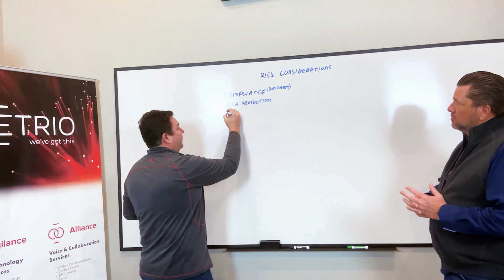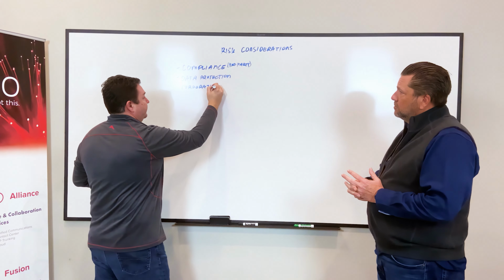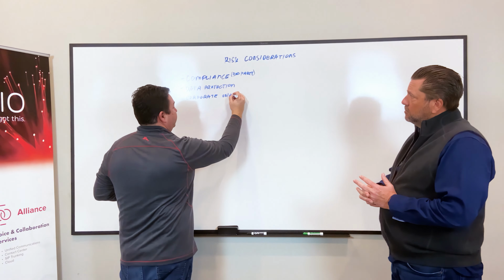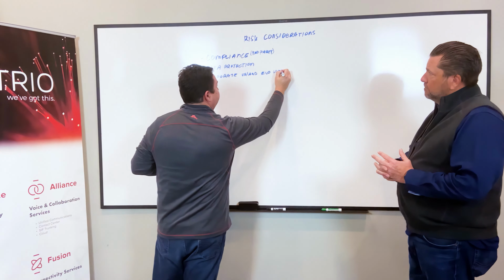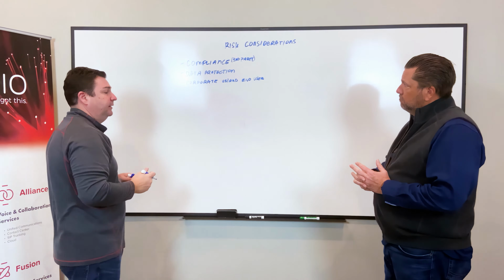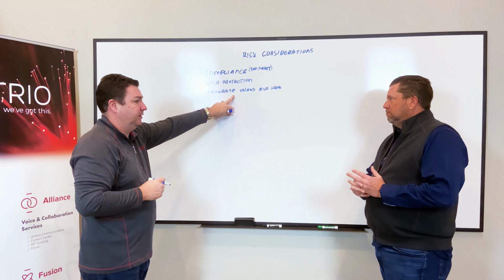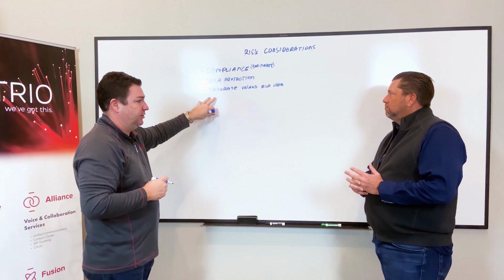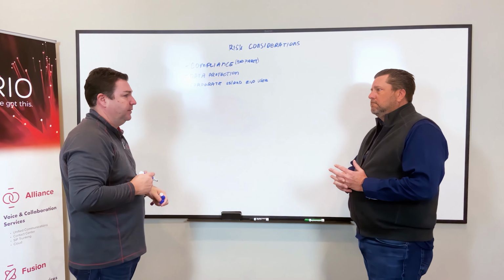Critical Risk Areas in Cybersecurity - How to Identify Them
If your business infrastructure goes down, what does the business cost like? Lost clients, lost revenue. If an end user is doing irresponsible things with your data, are you still liable for that? As an organization, the answer is yes.

Identifying critical risk areas in cybersecurity is crucial for protecting an organization's digital assets. Some of the key areas that pose significant risks include data breaches, phishing attacks, malware infections, and insider threats. These risks can lead to significant financial losses, damage to reputation, and legal liability. To identify these risks, organizations should conduct regular risk assessments, penetration testing, and vulnerability scans. It is also essential to establish cybersecurity policies and procedures and provide ongoing training to employees to promote cybersecurity awareness. By identifying and addressing critical risk areas, organizations can improve their overall cybersecurity posture and protect themselves from potential cyber threats.

on the following channels